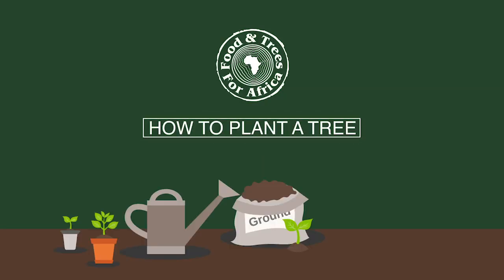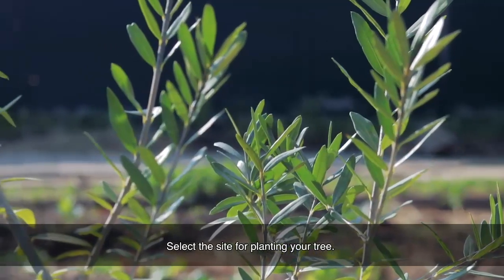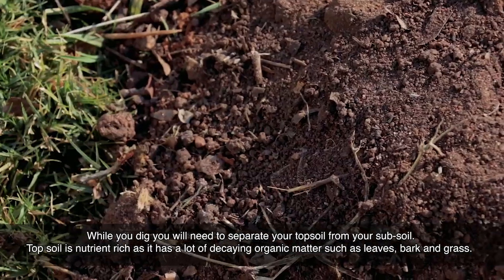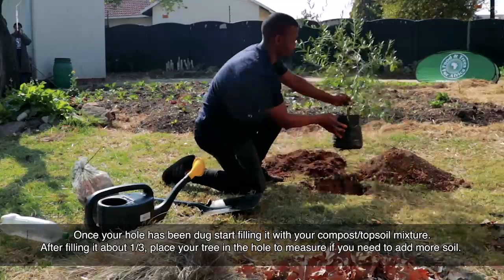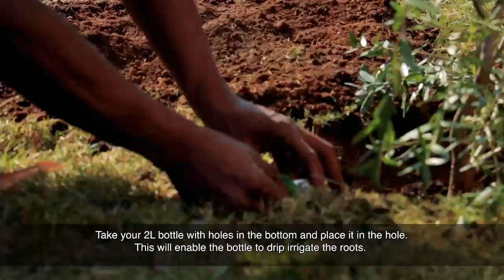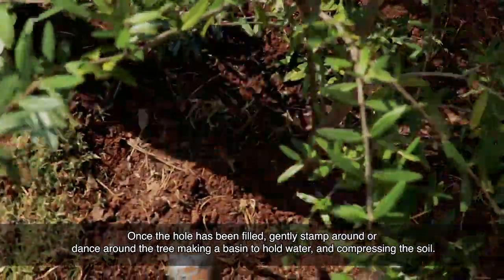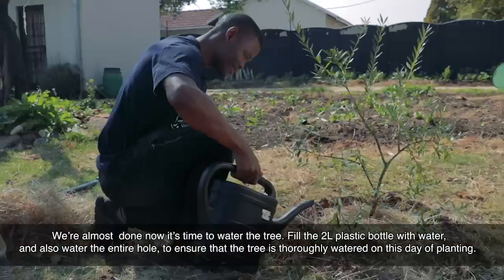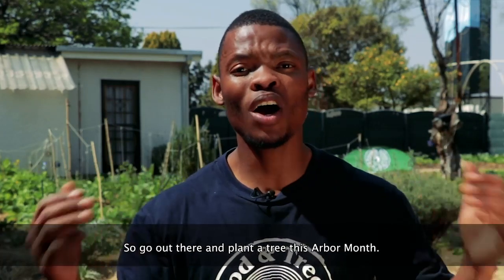How to Plant a Tree (English)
Do you know how to correctly plant a tree? If not, watch this video to learn how to.